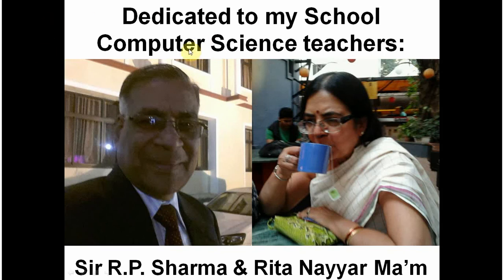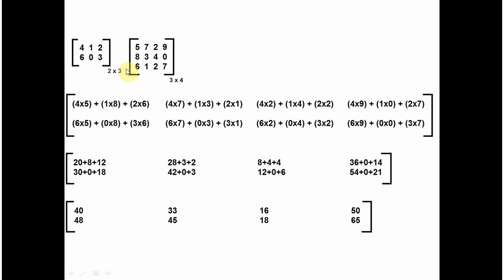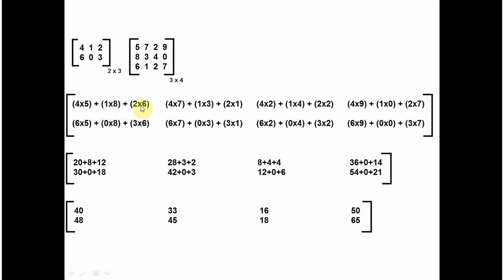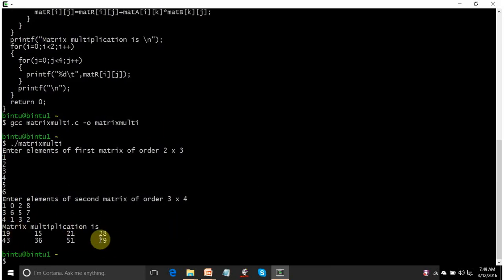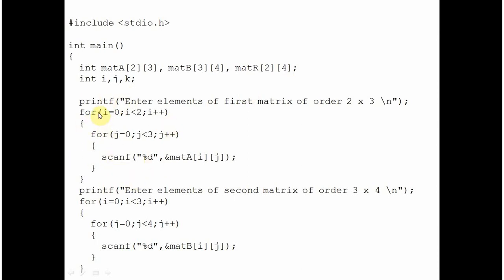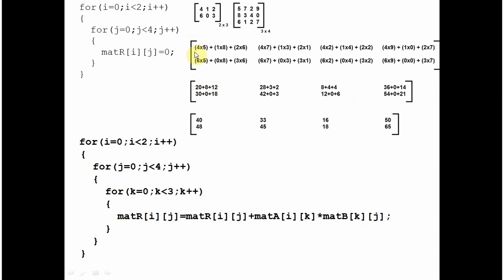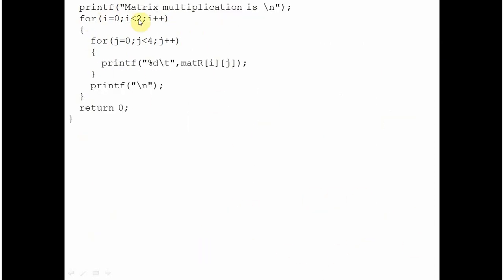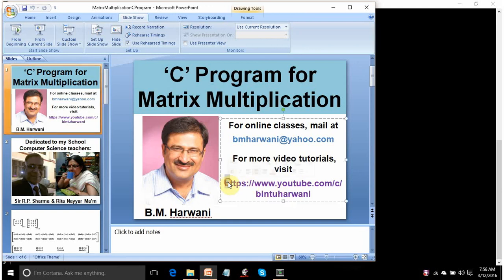C program for Matrix Multiplication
Video tutorial that explains the C program for matrix multiplication. It explains how two matrices i.e. two dimensional arrays are multiplied using 'C' programming. The code of multiplication of two matrix is explained in detail. In this video, you will find the lecture on matrix multiplication, multiply two matrices, multiplication of two matrices, matrix multiplication video tutorial, c matrix multiplication, c program for multiplication of two matrices, multiplication of two matrix, code for multiplying 2 matrices, c program for matrix multiplication, 2x2 matrix multiplication in c, 3x3 matrix multiplication in c, multi dimensional arrays in c, multidimensional arrays, matrix multiplication in c using function, multiply two dimensional arrays and matrix multiplication in c using pointers.